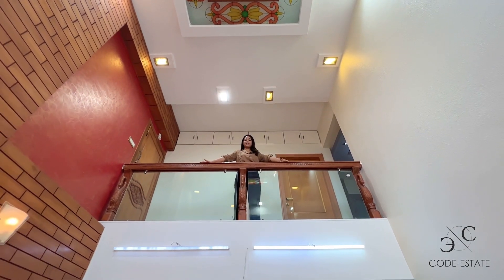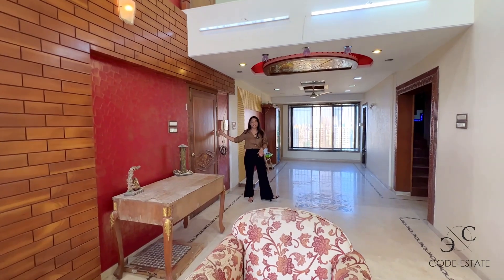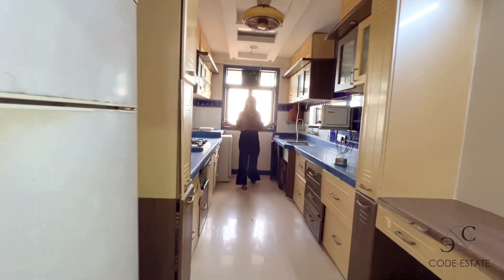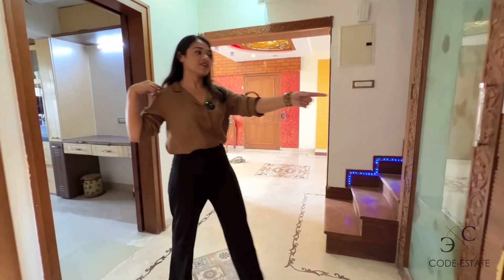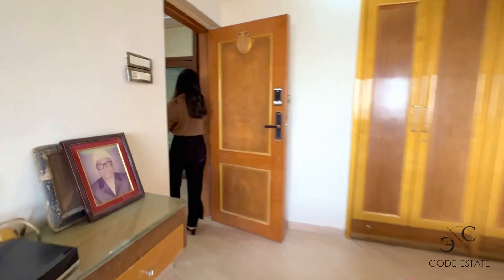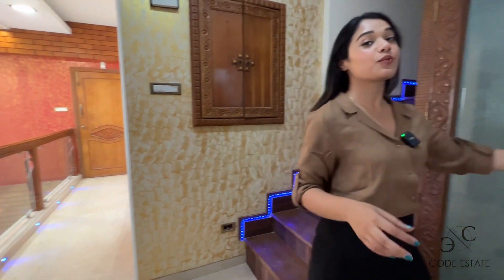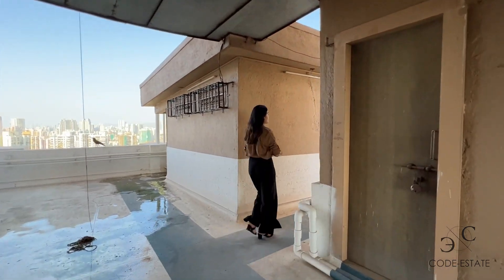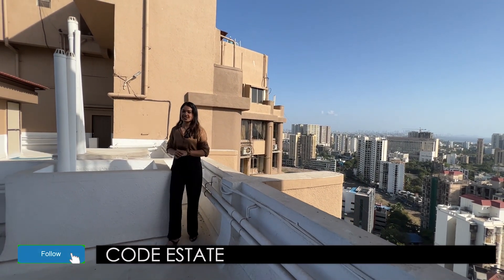5 Bedrooms DUPLEX TERRACE PENTHOUSE in LOKHANDWALA, ANDHERI WEST, MUMBAI, INDIA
LOKHANDWALA, ANDHERI WEST, MUMBAI

Royal Empire, Lokhandwala Circle,Andheri West,Mumbai

🏬Pent House For Sale with Excellent Sea View and Amenities🏞

Carpet Area: 2600 Sq. ft. plus 1200 Sq. ft. Terrace

Property Description

🛏🛏Bedrooms: 5 Master Bed Rooms.🛀🏻🛀🏻

✍🏻📔Study Room: 1 nos.📔✍🏻

👩🏻‍🍳Servent Room: 1 nos.👩🏻‍🍳

Lavish Living Room: (22 ft’ double Height) with 🍽 Dining Area 🍽 and attached Powder Room.🪞

Extra Spacies Kitchen Area

Car parking: 3 nos.🚘🚖🚘

🪜Inbuilt Private lift within flat for 3 floors and staircase.🪜

Private Terrace Area with attached 2 Rooms & Servant Toilet separate.

External Amenities
_* Club House with Banquet🏓_
_* Swimming Pool🏊🏻‍♀🏊🏻‍♀🏊🏻‍♀_
_* Badminton Court🏸🏸🏸_
_* 2 Gardens🛝🛝🛝_
_* Jogging Track🏃🏻🏃🏻‍♀_
Quote- 15 Cr.

🖼Images on Request.🖼

Prior Appointment for site Visit.

Price : 13,50,00,000

📱 DM / Whatsapp